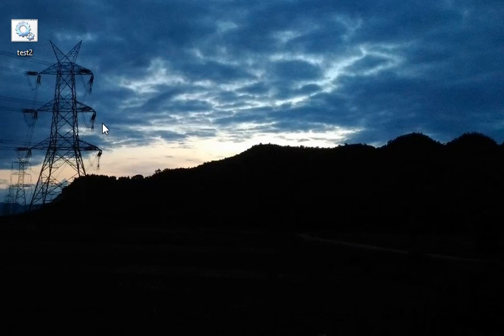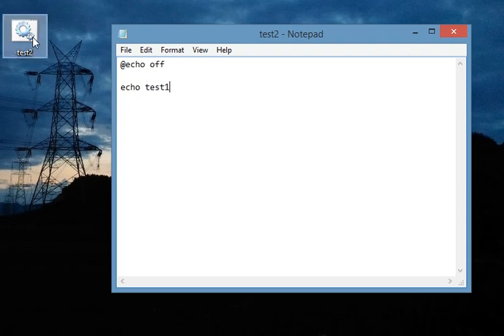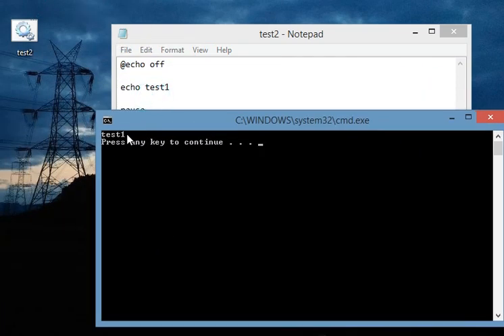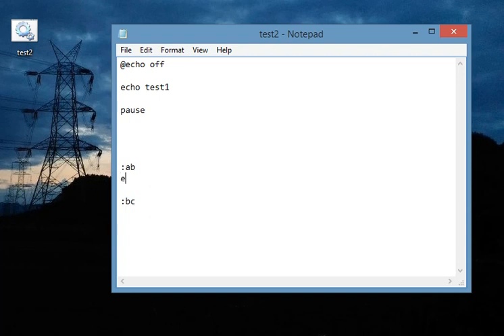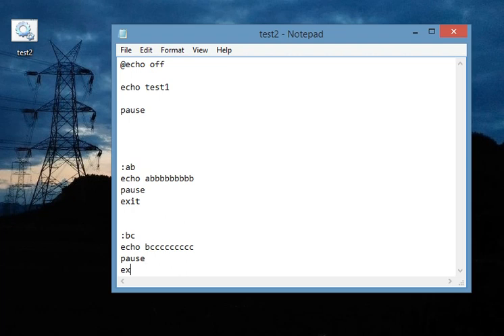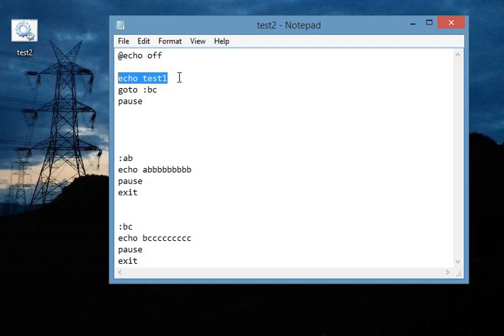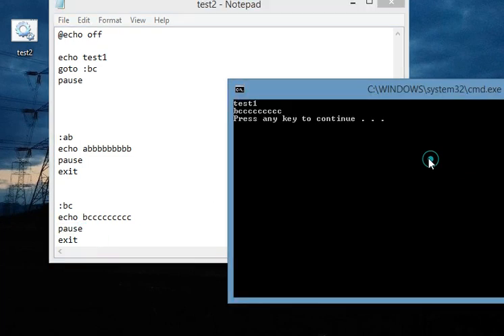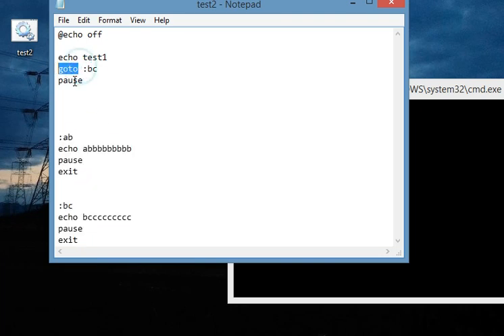goto: command in batch file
batch scripting tutorial